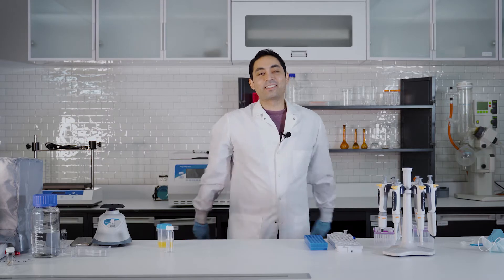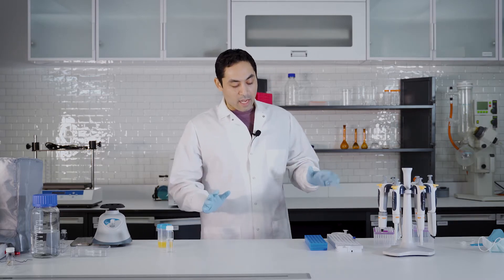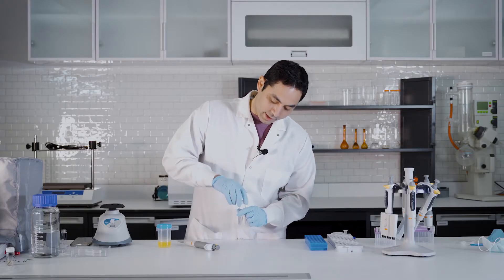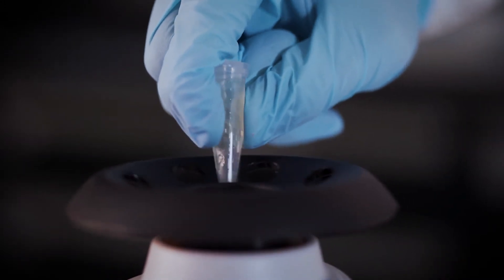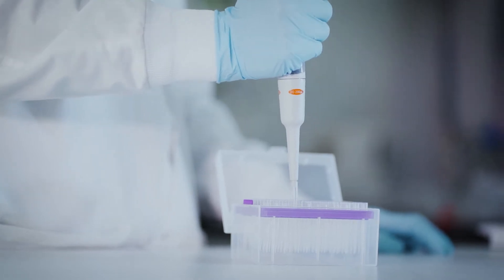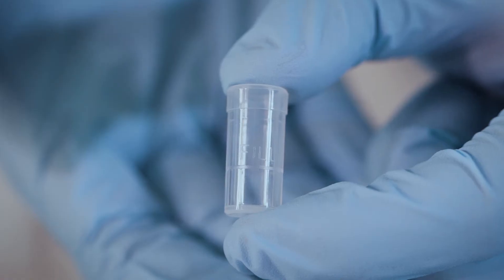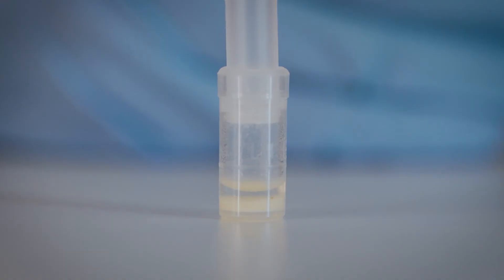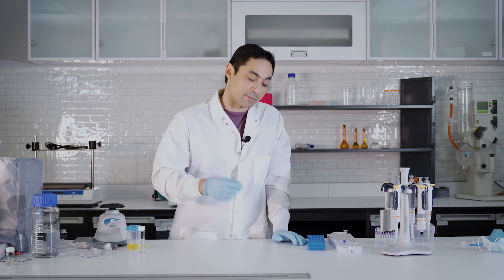Protein Precipitation (UPDATED)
In this video, we will talking about protein precipitation! We will demonstrate how we can extract the protein to get a cleaner sample. Watch to find out!